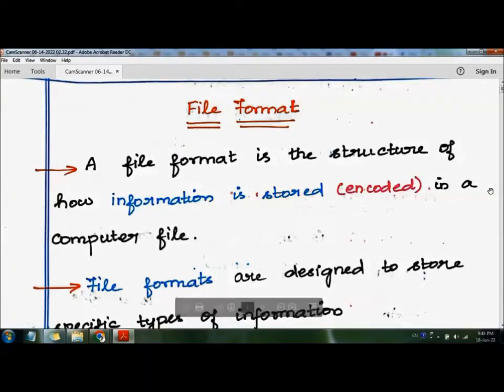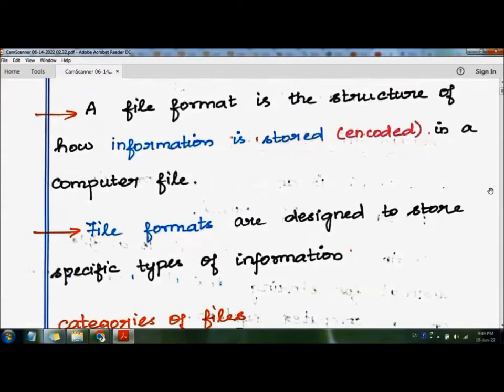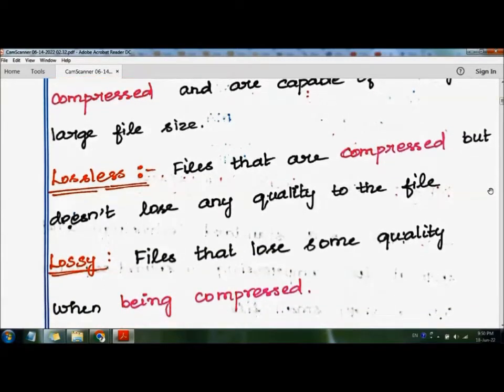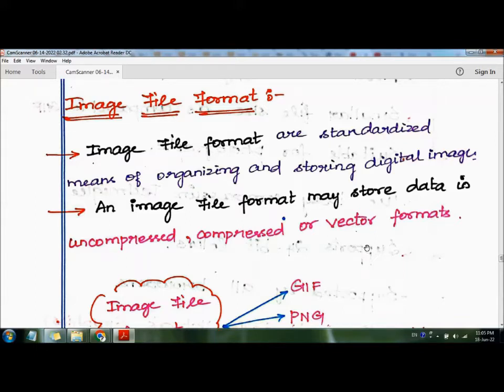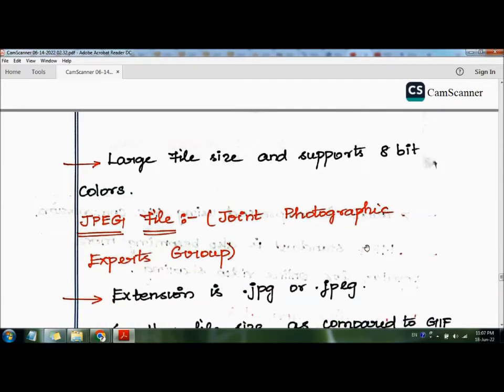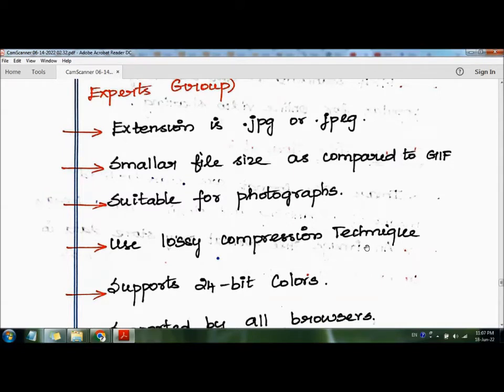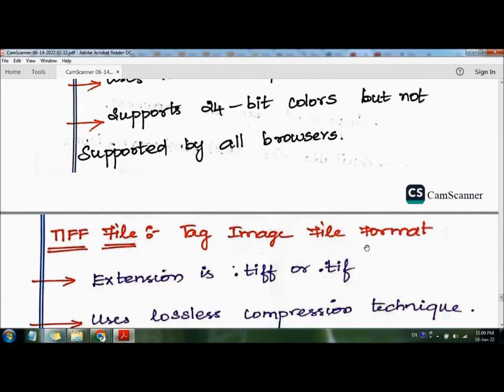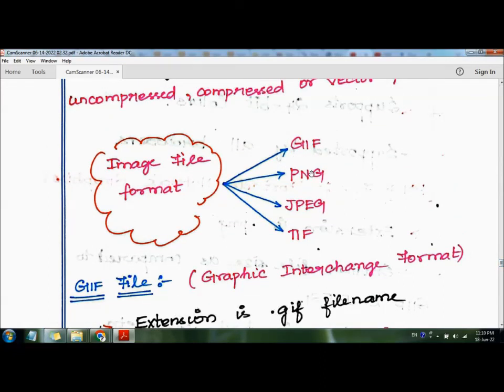FILE FORMAT IN MULTIMEDIA IMAGE FILE FORMAT